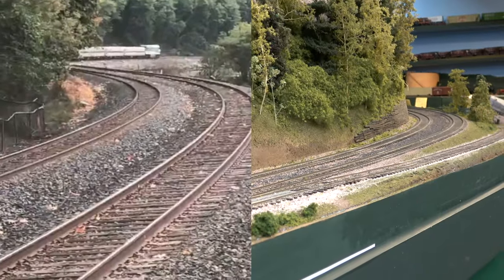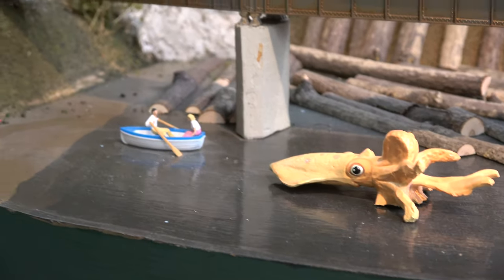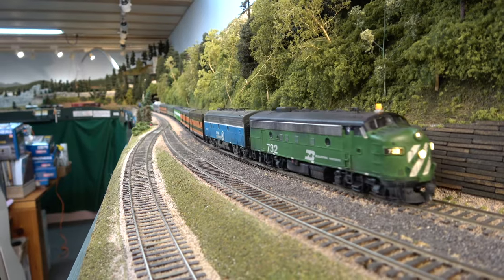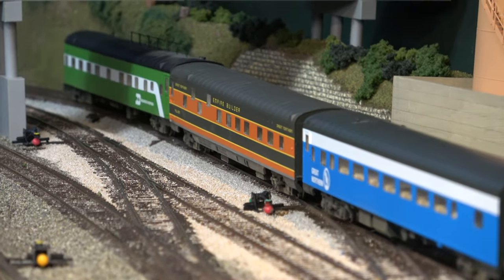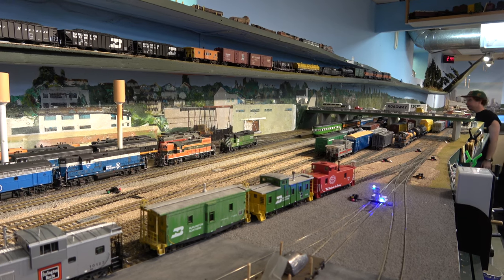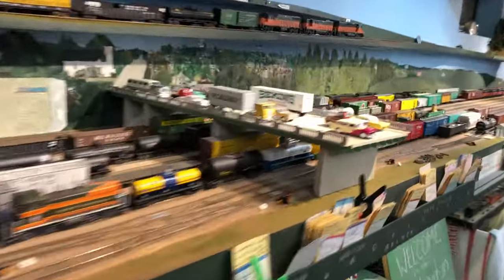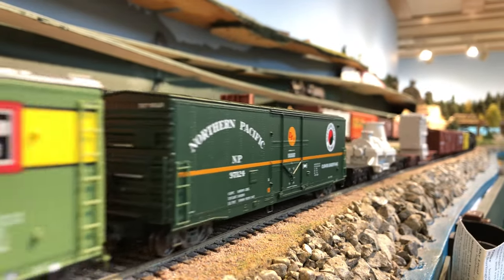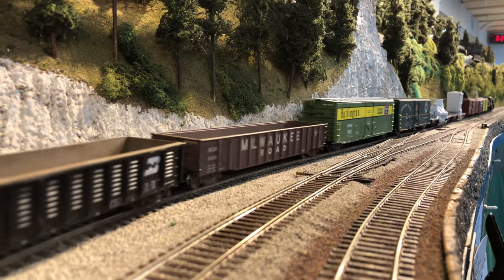Part 72 - Freight, passenger, steam and diesel, old and new - what's not to like?!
This video shows HO passenger and freight trains operating on Burr Stewart's nominally 1973-era Burrlington Northern model railroad in Seattle, WA, USA. It features the "International" and "Empire Builder" passenger trains and freight trains pulled by a GN Mikado 2-8-2 and a MILW SW1200. Finally, some modern-era BNSF power is pressed into helper service. Recent HO scale freight car releases from Tangent and Class One Models are featured, as well as some veteran Walthers passenger cars in the consist of the "Builder." Burr's narration includes a side-by-side comparison of a prototype and model run of the contemporary "International", and a detailed examination of the "Squid Bridge."

Burr's HO/HOn3 model railroad is set in the BN's Seattle region in 1973, three years after the 1970 corporate merger that created the Burlington Northern (BN) Railroad out of the Great Northern (GN), Northern Pacific (NP), Burlington Route (CB&Q) and the Spokane, Portland and Seattle (SP&S) railroads. Playing smaller roles on the layout are the three-foot narrow gage (HOn3) D&RGW "west coast extension", the Milwaukee Road (MILW)'s western extension and the Union Pacific (UP).

Another video of the "Empire Builder" passenger train in an all-GN paint scheme is

For a complete tour of Burr's HO scale model railroad layout, see a "cab view" video

Another more comprehensive orientation to the layout as a whole is also shown in "Part 38" of this model railroad operations series and a briefer 4-minute orientation video is

In addition to other videos on this channel, you can find more information about the real Burlington Northern Railroad, which operated in the US "Pacific Northwest" between 1970 and 1995 (and the subsequent BNSF and Montana Rail Link (MRL)) by joining the Friends of the Burlington Northern Railroad . Viewers interested in learning more about the Great Northern before the BN merger can join

0:00 Introduction
0:20 Side-by-side "International" comparison
1:32 Squid bridge closeup
2:08 PFM GN 2-8-2 Mikado steam engine
2:58 BN "Empire Builder" enters Interbay
5:40 3 BNSF "Heritage 2" breaking in
6:20 Steam engine pulls a long train
6:34 Pushers couple to rear of train
8:14 MILW SW1200 switching Argo yard
8:50 Steam train run-by
11:05 Conclusion